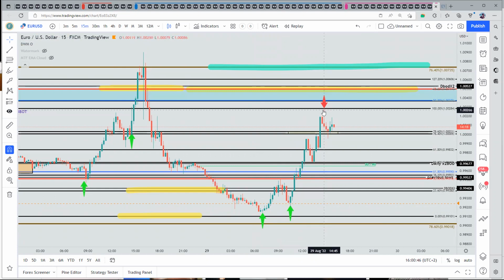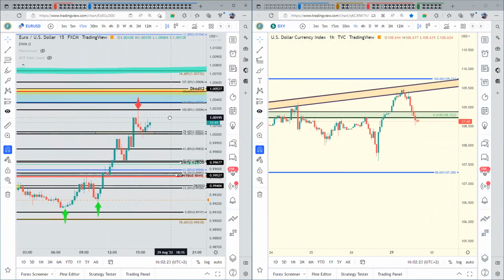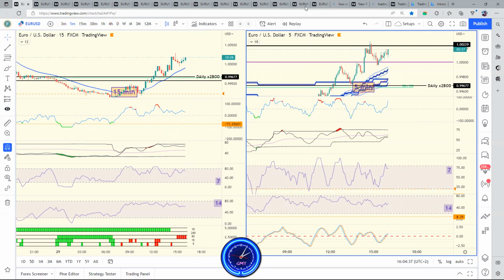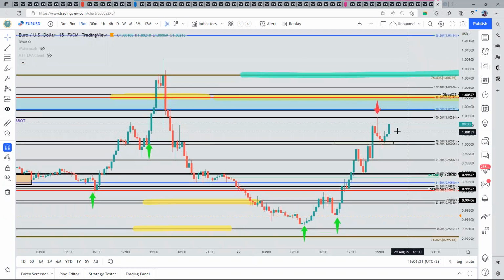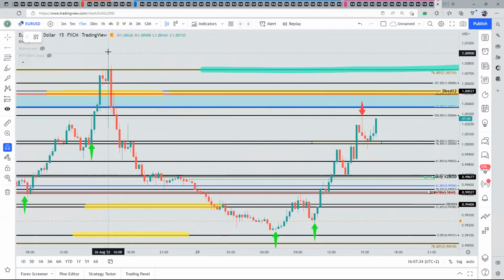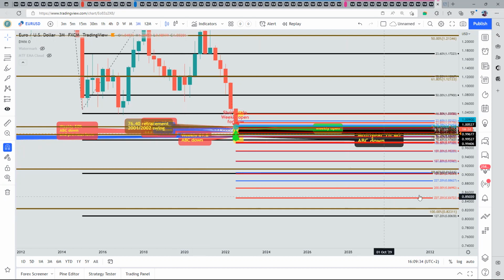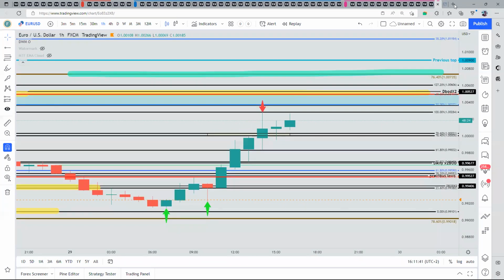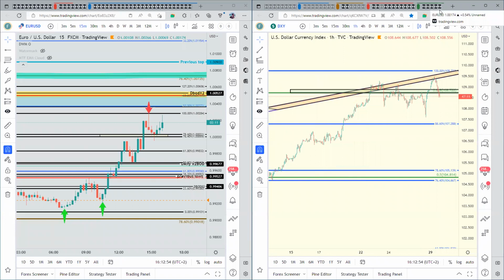Intraday Update August 29 TH